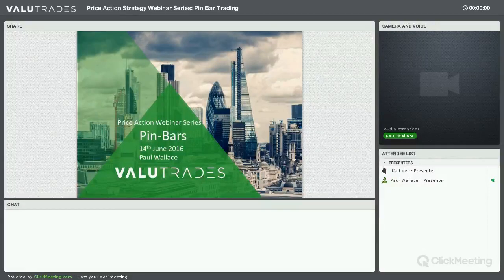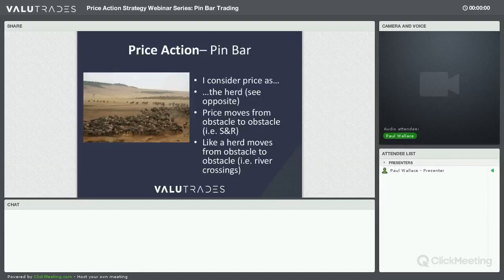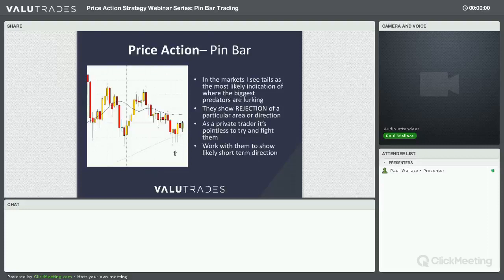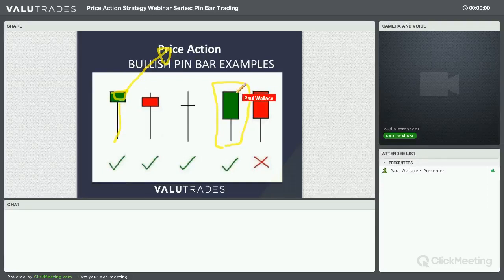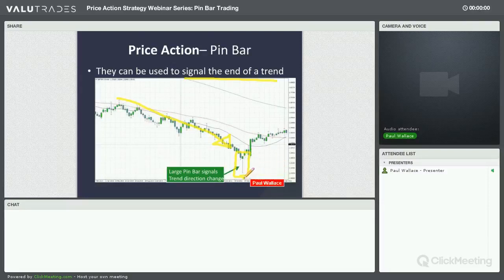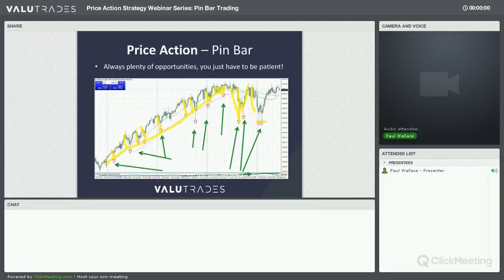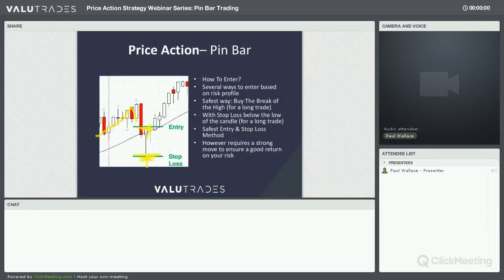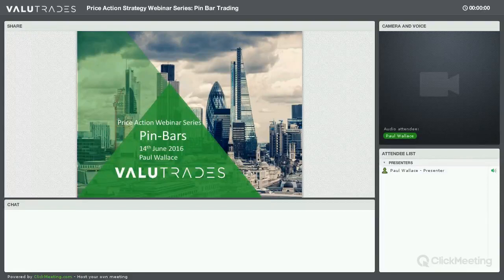Webinar: Pin Bar Trading Strategy (Price Action Series)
One of the most widely used tools for traders is the pin bar, which clues traders into price reversals in the market.

In our webinar, Pin Bar Trading, we will teach you how to read and react to pin bar chart patterns to help you become a better trader